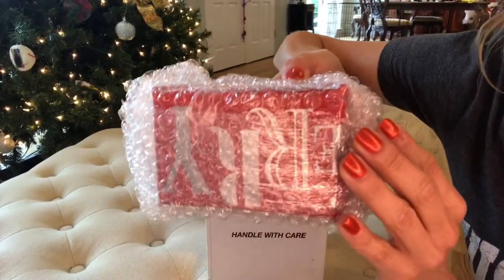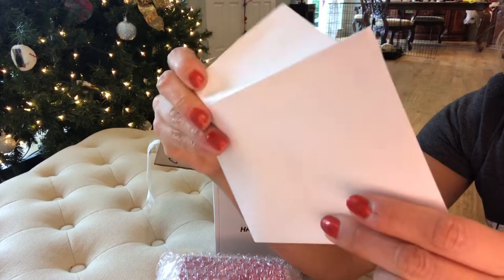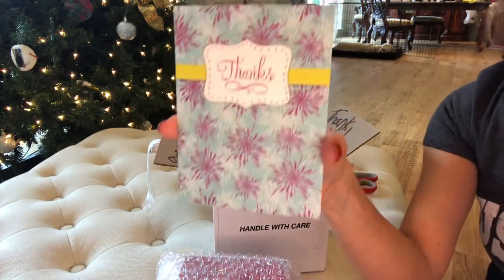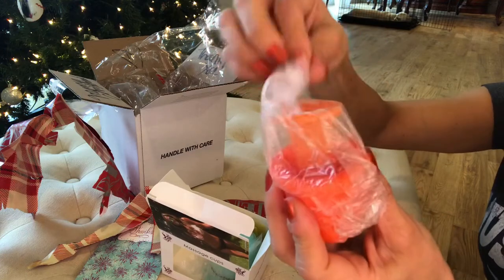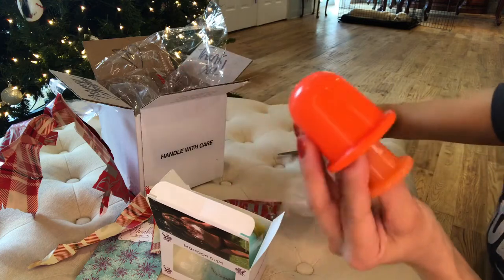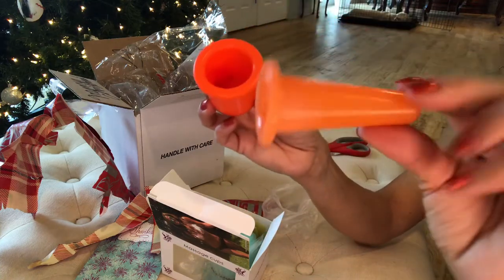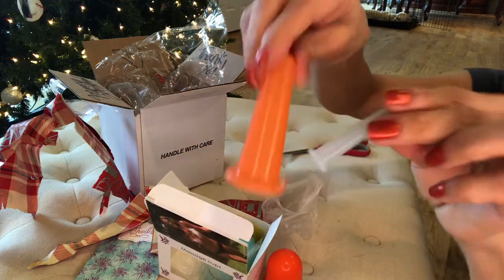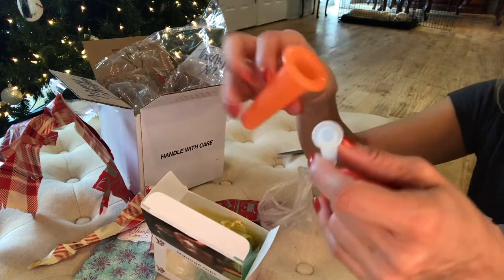Explore ASMR Tingle Sensation Treasure Box & Relax Muscle Crinkle | Tricia Grace Cup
Hey everyone!    Explore A box Of Tingle Sensation Treasure & Relax Muscle Crinkle! My Tricia Grace Cups give good feels!  This is for some of my faithful viewers that have requested a gift unwrapping/unboxing of my Tricia Grace Vacuum Massage Cups.  My Cupping Therapy System Set comes with the following:
 3 brightly colored body cups, and 2 facial. Each are of a different Pantone. They all come wrapped & stacked inside crinkly cellophane , AND BUBBLE WRAP.  We make sure that everything gets to you in perfect condition.  Trust me..we use LOTS OF TAPE!
1 Easy to open & close box
1 organza storage bag
1 (PDF) Cupping & Blasting Guide
Please make sure to leave your email when you order so that we can send you the guide!  WHOOHOO!
 Cupping is a deep tissue massage that is said to be excellent at breaking up scar tissue, myofascial adhesions, smoothing cellulite, and it's just plane GOOD FOR US!
*TAP OR CLICK LINK BELOW TO ORDER*
*TRICIA GRACE’S DAILY CUPPING ROUTINE IS BELOW ⬇️⬇️

 (Working On a Shoulder Tutorial for the entire shoulder)

THURSDAY BOOTY,  HIPS, & LOWER BACK OVERHANG - DENTS & DIMPLE SMOOTHER

FRIDAY CALF, SHIN & FOOT DAY - SMOOTH CALF CELLULITE
(WORKING ON A FOOT TUTORIAL)